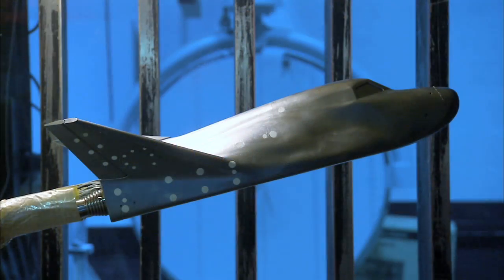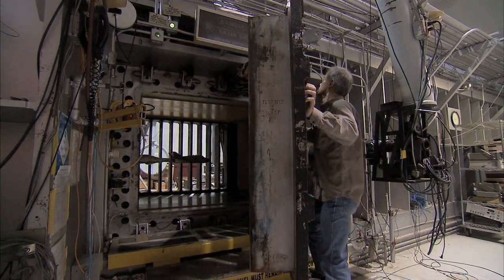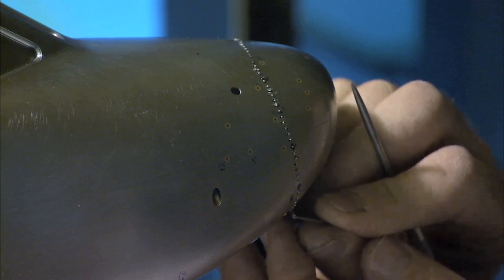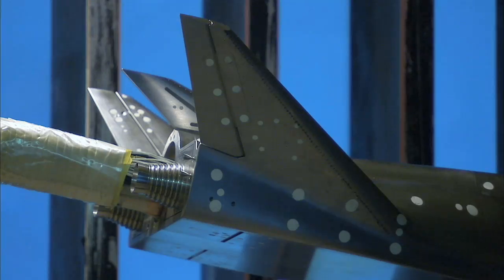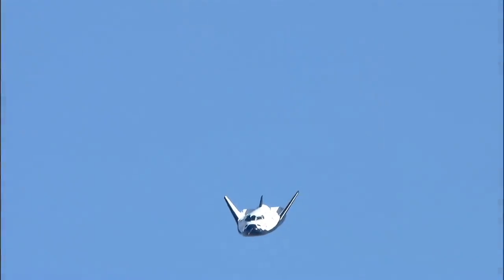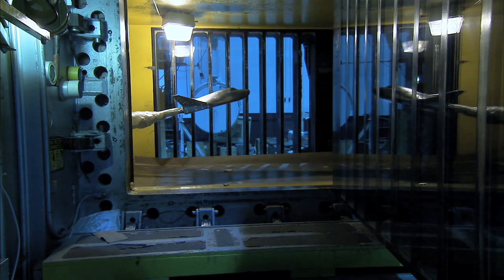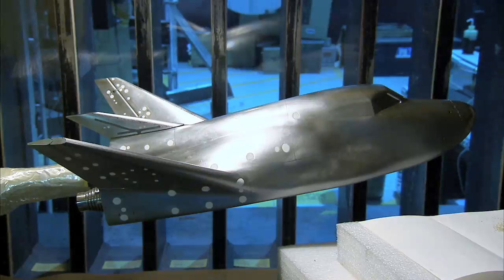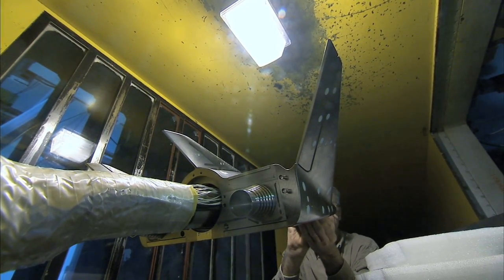Wind Tunnel Tests Dream Chaser Design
Engineers used a wind tunnel at NASA's Langley Research Center in Hampton, Virginia, to evaluate the design of Sierra Nevada Corporation's Dream Chaser spacecraft. The wind tunnel testing is part of a milestone under the company's Commercial Crew Integrated Capability agreement with NASA.